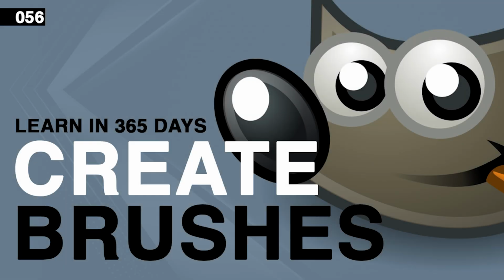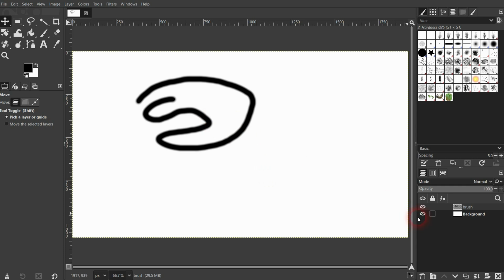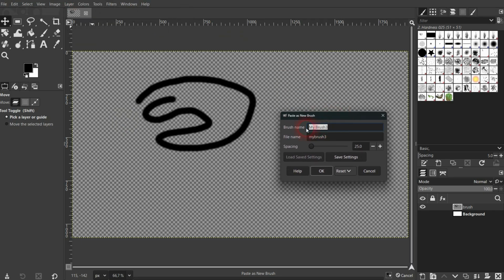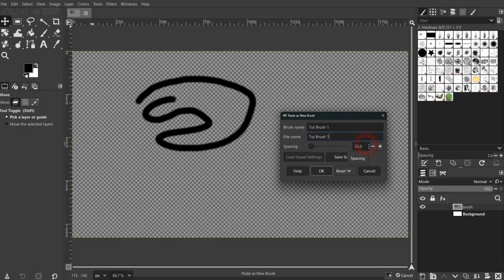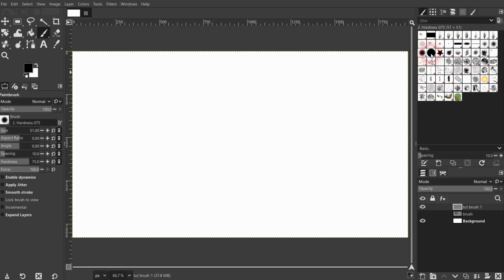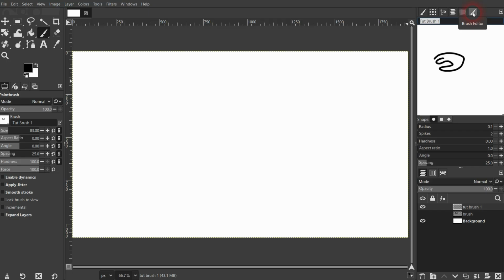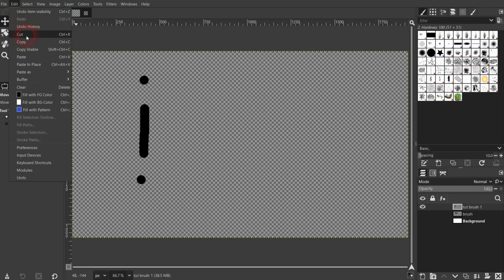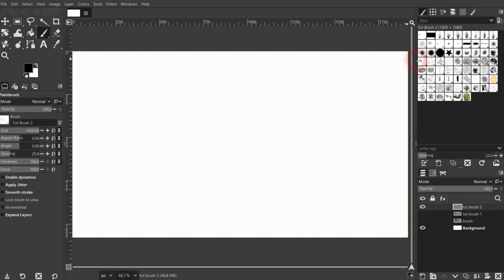How to Make Your Own Brush in Gimp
Learn Gimp in 365 Days - Day 56: In this tutorial I'll show you how to make your own brushes for the paintbrush in Gimp.